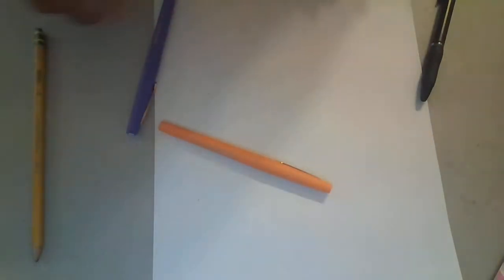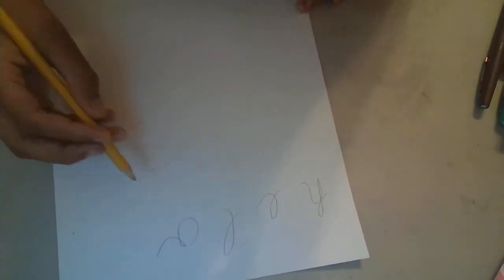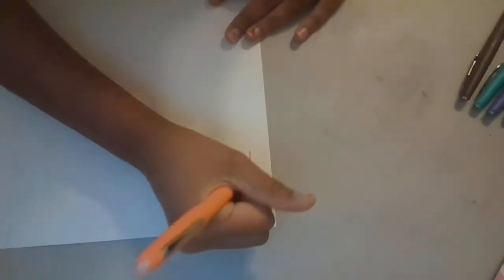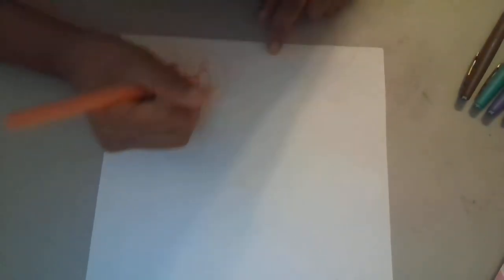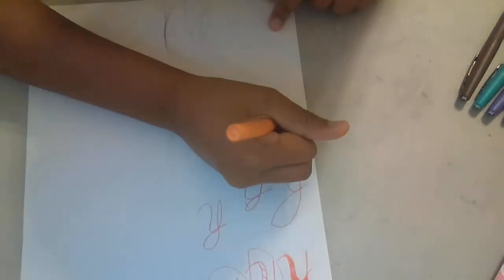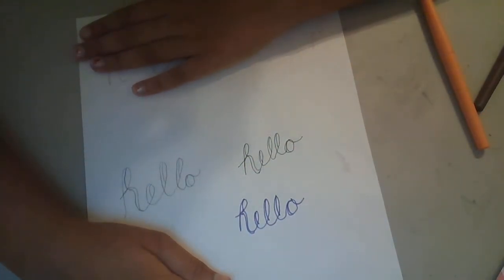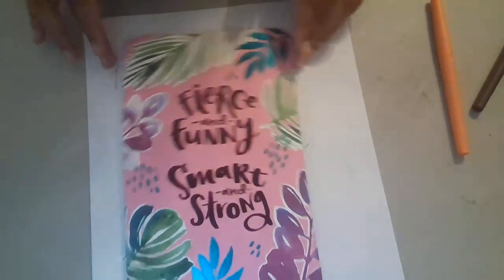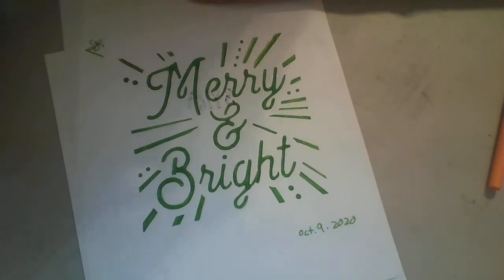Calligraphy and Hand Lettering Tips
I hope you enjoyed today's video. I just wanted you guys to know that just because you aren't that good at something in your brain doesn't mean it isn't an amazing piece of art. Stay curious and keep creating!
                                                            -Craft Genius